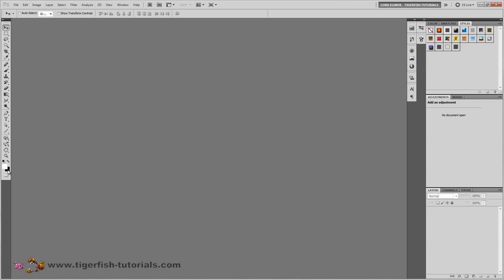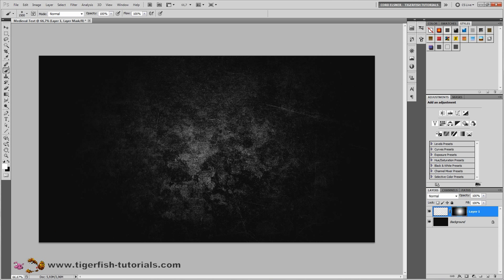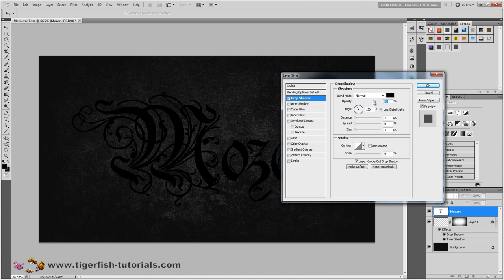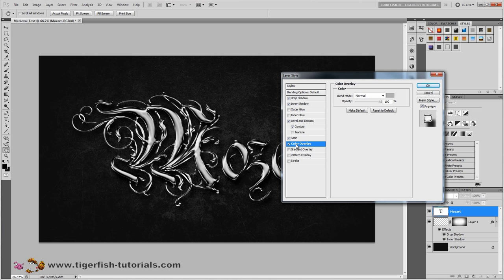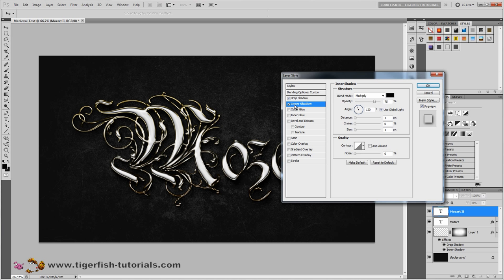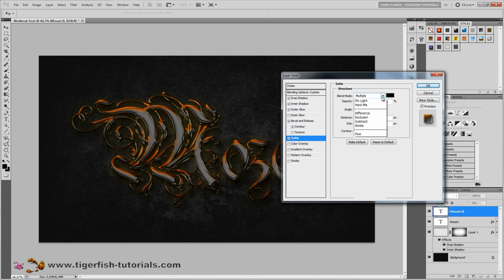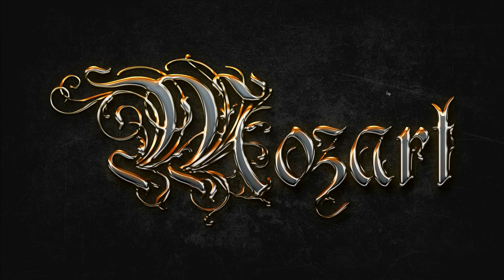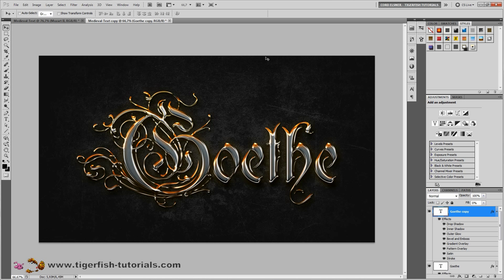PHOTOSHOP: Create a beautiful "Medieval Metal Text" - TIGERFISH TUTORIALS - Cord Elsner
Let your text shine like this "MEDIEVAL METAL TEXT" in Photoshop